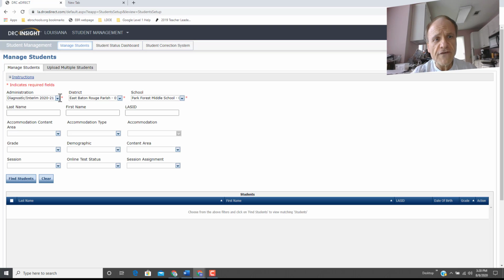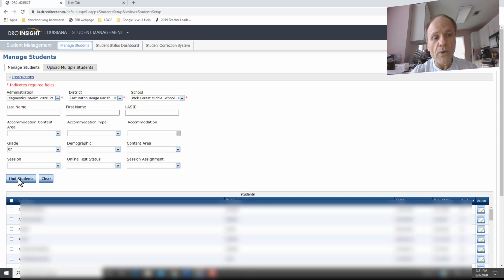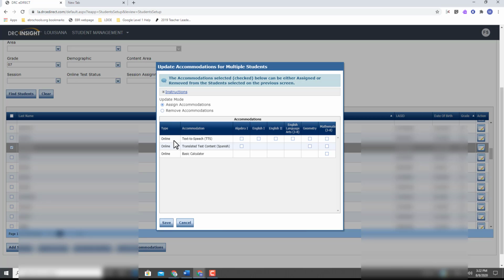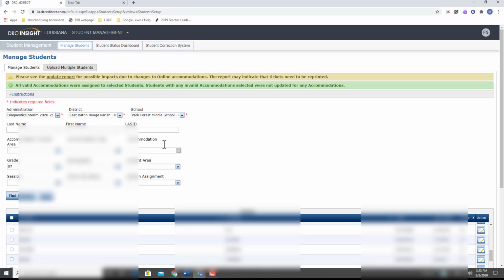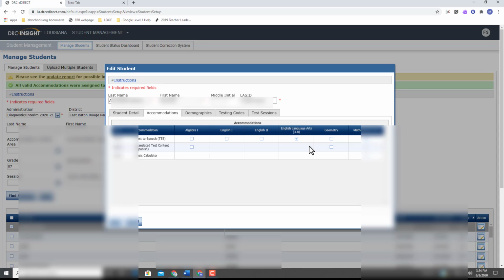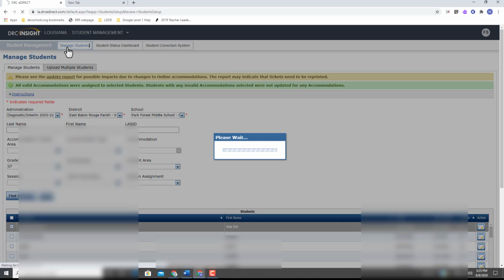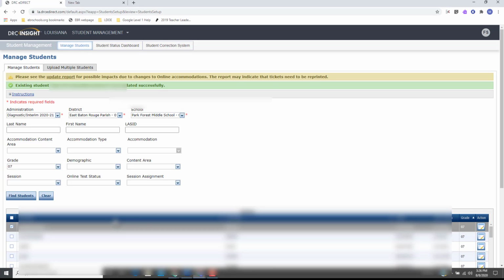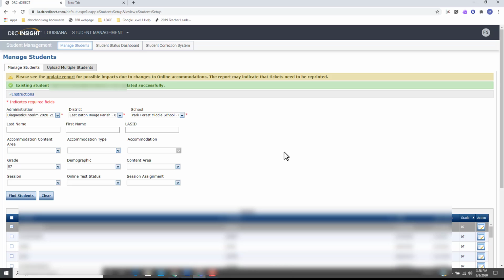EBR LEAP 360 Adding and Removing Accommodations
This video will show you have to add and remove accommodations to students. Must be done before adding students to testing sessions.